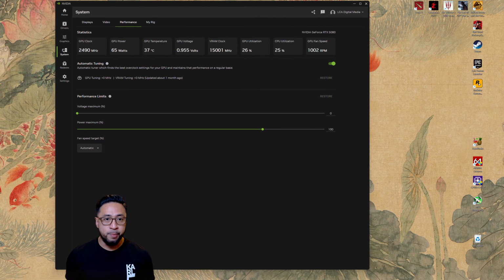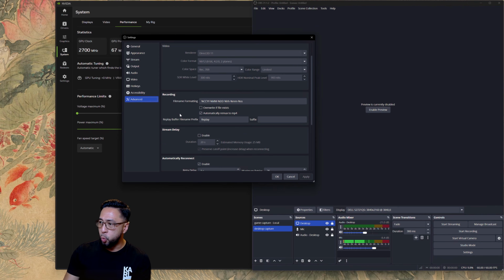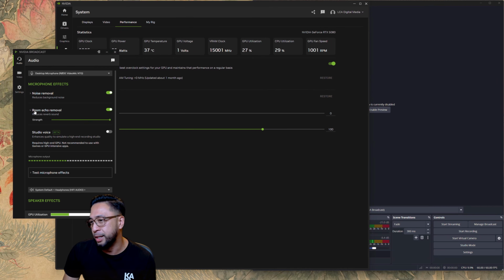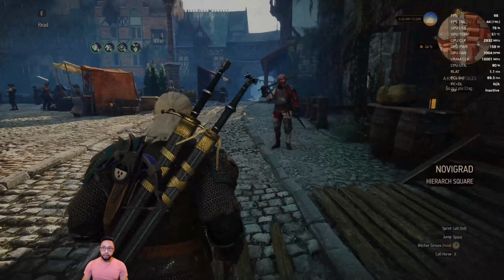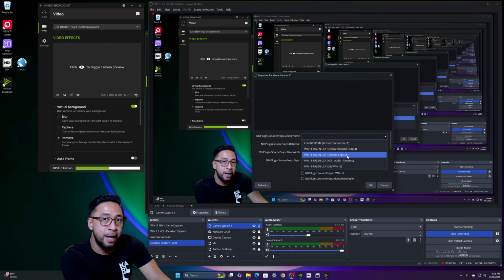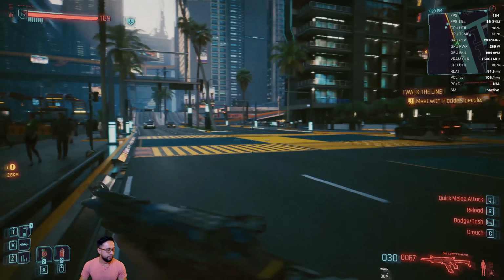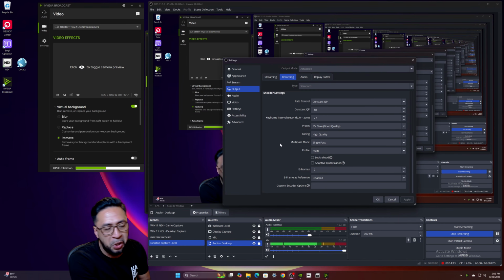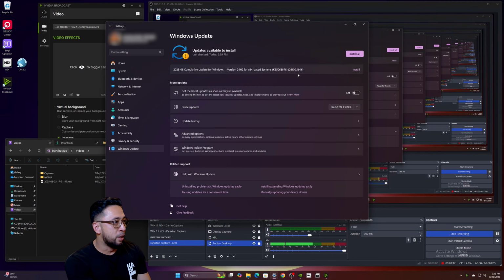How to Record 4K Gameplay in OBS Studio | RTX 5080 + NDI Dual PC Guide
⟢ PNY GeForce RTX 5080 ARGB Overclocked Triple Fan

𝐈’𝐦 𝐧𝐨𝐭 𝐢𝐧 𝐦𝐲 𝐮𝐬𝐮𝐚𝐥 𝐬𝐭𝐮𝐝𝐢𝐨 𝐭𝐨𝐝𝐚𝐲—𝐈’𝐦 𝐚𝐭 𝐦𝐲 𝐰𝐨𝐫𝐤𝐬𝐭𝐚𝐭𝐢𝐨𝐧 𝐭𝐨 𝐬𝐡𝐨𝐰 𝐲𝐨𝐮 𝐬𝐨𝐦𝐞𝐭𝐡𝐢𝐧𝐠 𝐬𝐩𝐞𝐜𝐢𝐚𝐥.

After hours of testing, I finally nailed down the ultimate OBS + RTX 5080 setup for recording 4K gameplay through NDI. This isn’t theory—it’s my real-world workflow with exact settings for video, audio, network, and recording formats. If you want next-level quality without bottlenecks, you’ll want to copy these settings.

Timestamps:
00:00 – Why RTX 5080 AV1 Encoder Matters
01:20 – Gaming PC NDI Settings
01:56 – Fixing HDR & Color Settings
04:35 – Common NDI Audio Sync Issue
06:03 – Using Nvidia Broadcast for Audio
07:05 – Jumbo Frames for 10Gb Networks
07:55 – Switching to Unraid Server OBS
16:55 – Best Recording Format & Encoder
19:59 – NDI Bug from Windows Update

*𝚆𝚎𝚕𝚌𝚘𝚖𝚎 𝚝𝚘 𝙻𝙲𝙰 𝙳𝚒𝚐𝚒𝚝𝚊𝚕 𝙼𝚎𝚍𝚒𝚊!*

• *Sapphire Nitro+ RX 5700 XT (GPU):* (Amazon)

• Earn $200 cash back with Chase Freedom Unlimited or Chase Freedom Flex